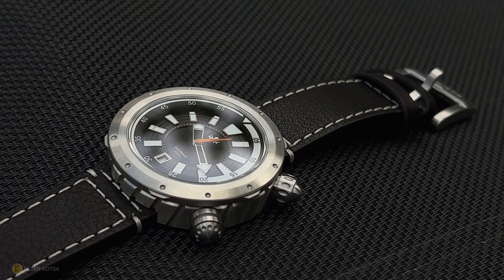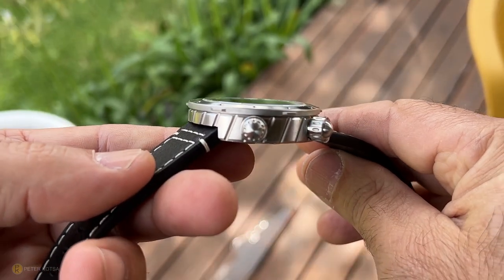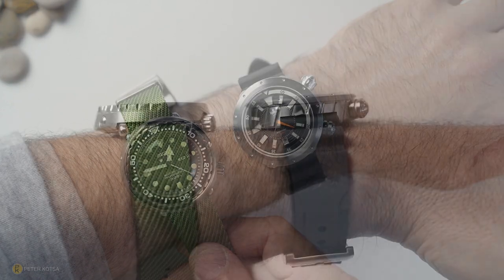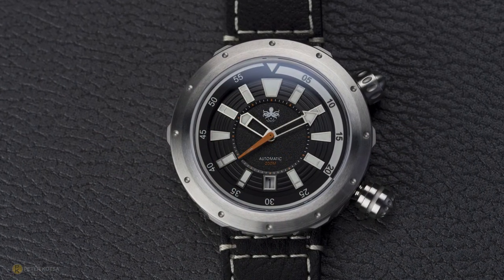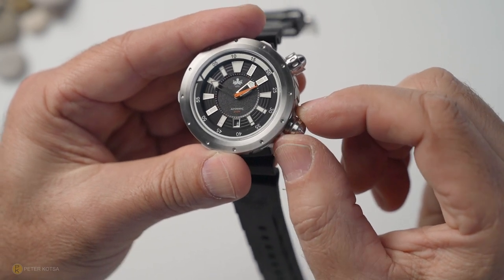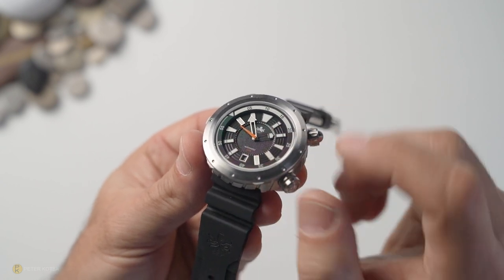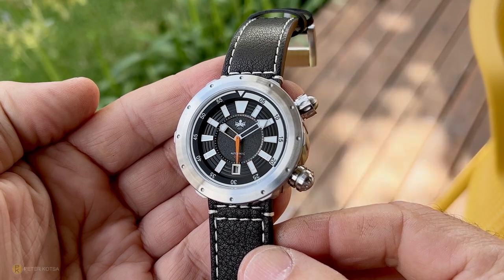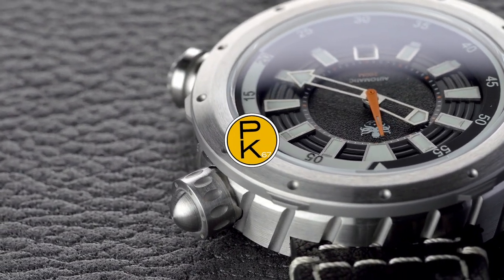PHOIBOS Vortex Anti-Magnetic 200m Automatic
I really like getting different types of watches on the channel with varying functions and features
This Vortex is one of those types of watches

Launch Price Promotion of $450 USD  (RRP $599 USD)